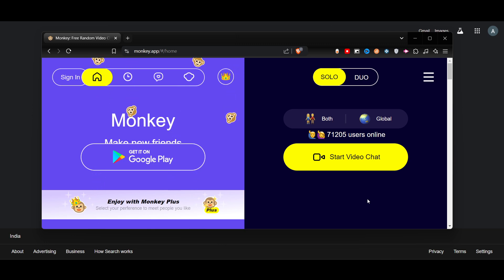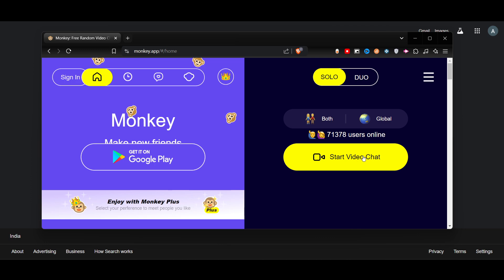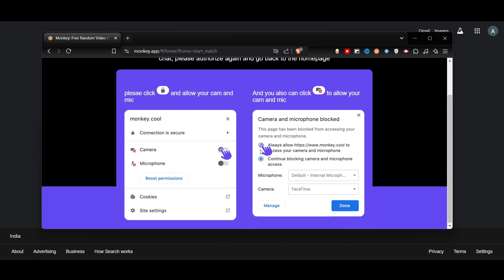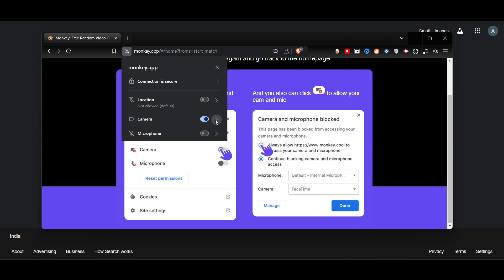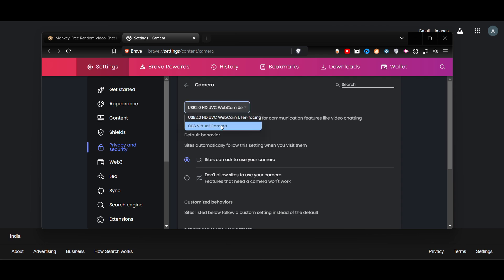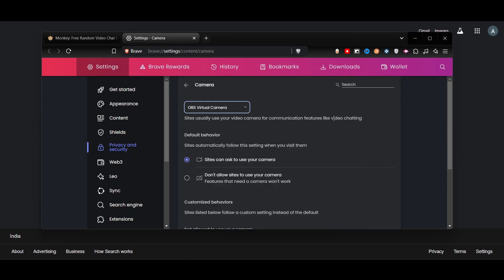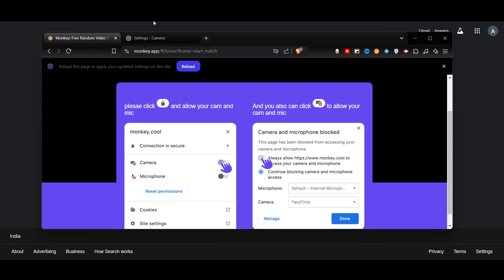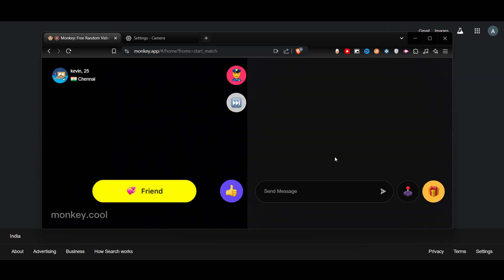How To Use OBS Virtual Camera on Monkey App PC 2024